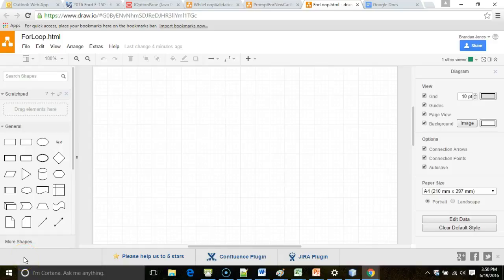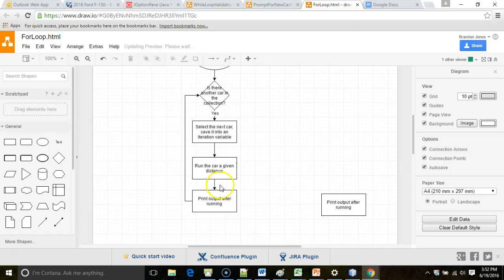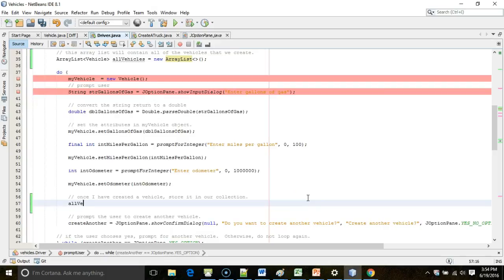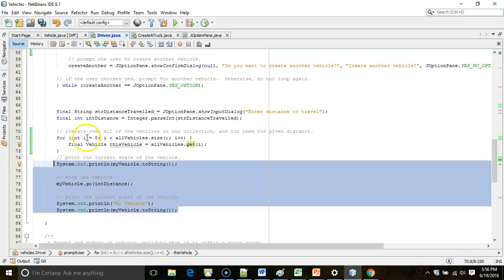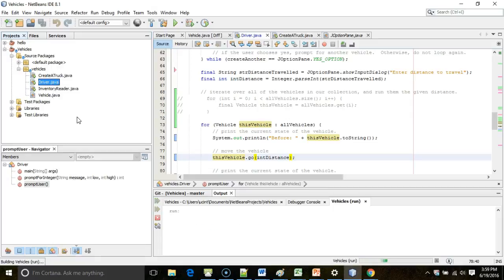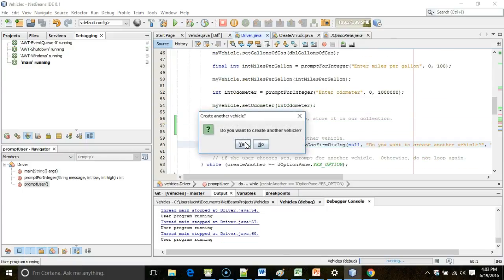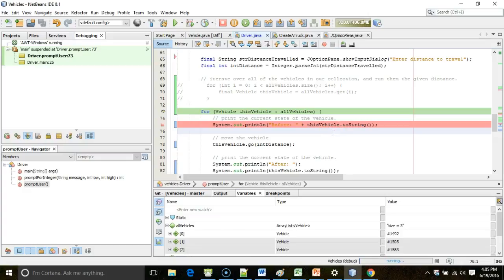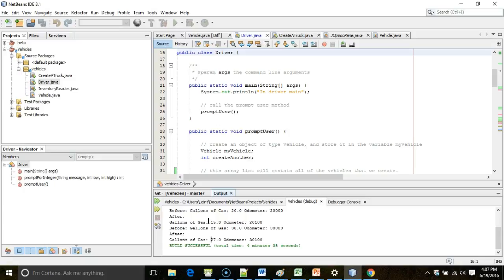Using foreach/fore to iterate over an ArrayList in Java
Use the fore shortcut in NetBeans to create a for each loop, which will iterate over an ArrayList of objects that we have made.